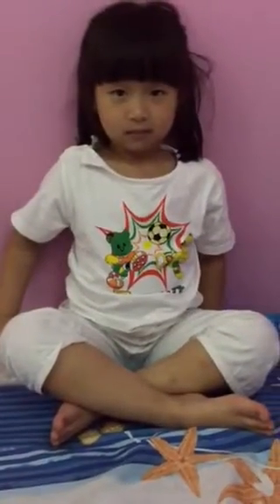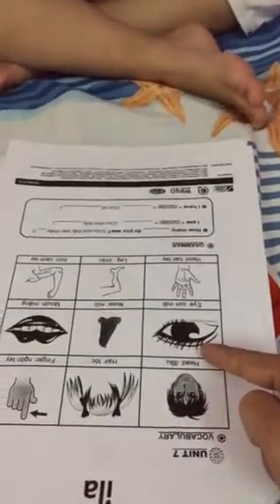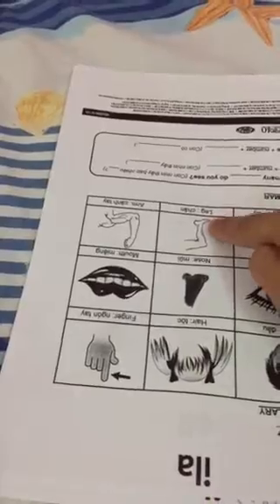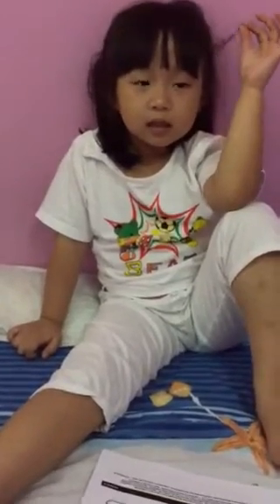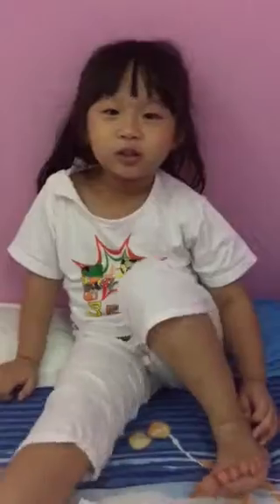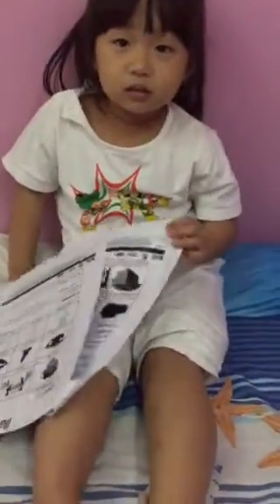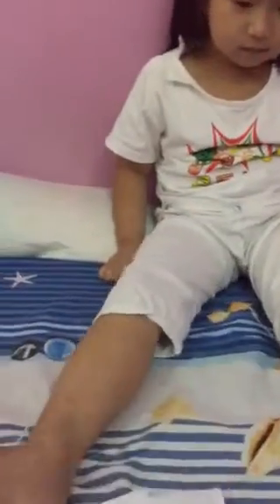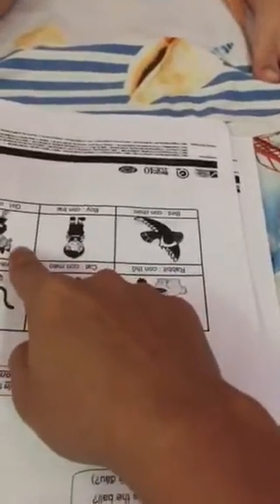Katie met "teacher Kurt" in the pretest @ home ^^